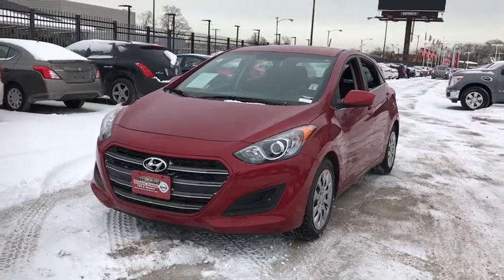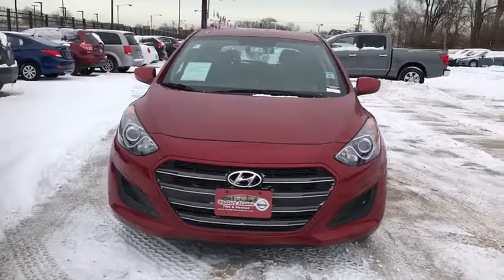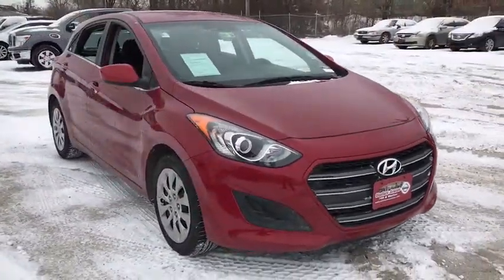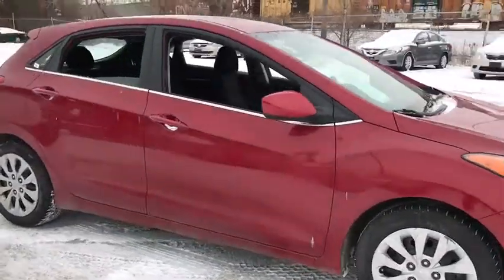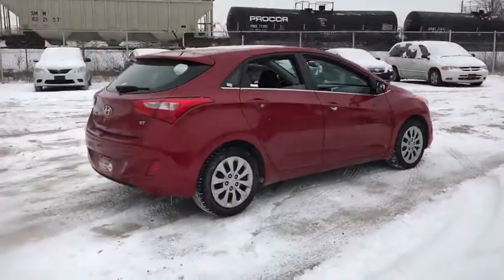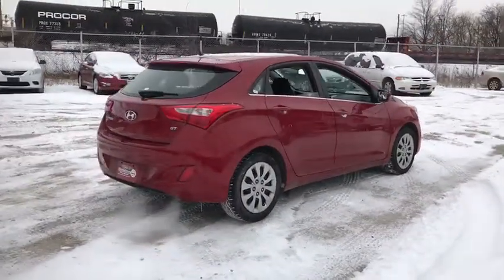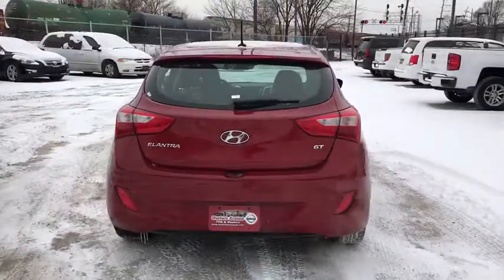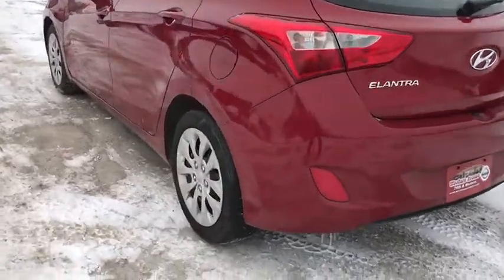2016 Hyundai Elantra GT Chicago, Matteson, Oak Lawn, Orland Park, Countryside IL P10603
[LISTING TYPE] 2016 Hyundai Elantra GT

KBB.com 5-Year Cost to Own Awards. Scores 33 Highway MPG and 24 City MPG! This Hyundai Elantra GT boasts a Regular Unleaded I-4 2.0 L/122 engine powering it's smooth transmission. Window Grid Antenna, Wheels: 16 x 6.5J Steel w/Covers, Variable Intermittent Wipers.*This Hyundai Elantra GT Comes Equipped with These Options *Urethane Gear Shift Knob, Trip Computer, Torsion beam rear suspension w/coil springs, Tires: P205/55HR16, Tailgate/Rear Door Lock Included w/Power Door Locks, Strut Front Suspension w/Coil Springs, Steel Spare Wheel, Sliding Front Center Armrest and Rear Center Armrest, Single Stainless Steel Exhaust, Side Impact Beams.* Visit Us Today *Stop by Western Avenue Nissan located at 7410 S Western Ave, Chicago, IL 60636 for a quick visit and a great vehicle!